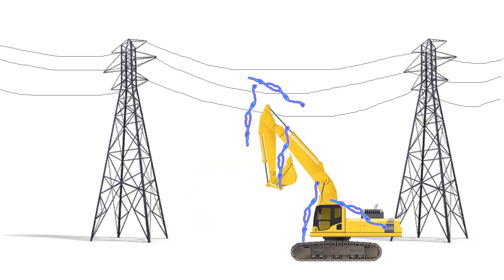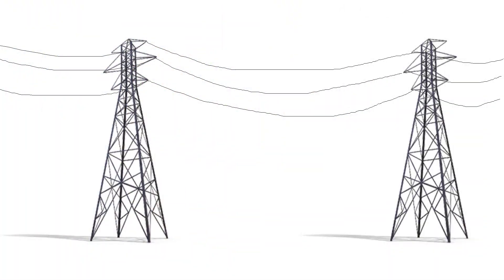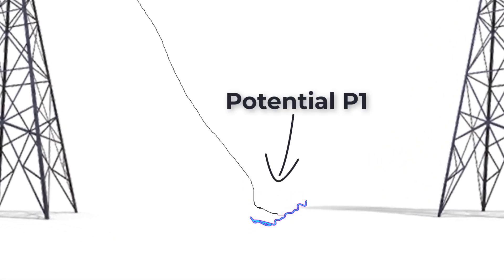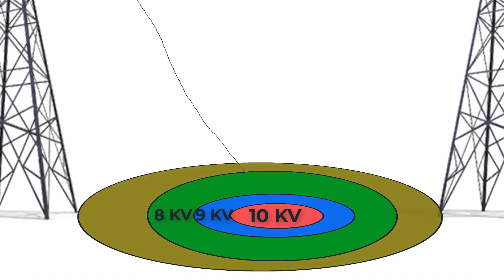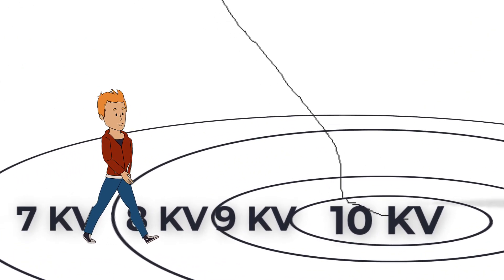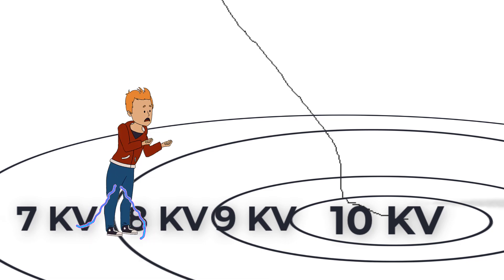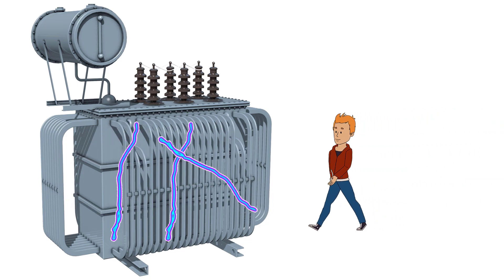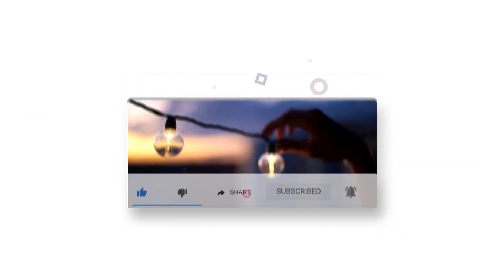Electrifying Truth About STEP and TOUCH Potentials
In this tutorial you will learn what is the meaning of touch and step potentials, are they dangers? how can we protect ourselves from electric shock?
Watch the video to get all these concepts